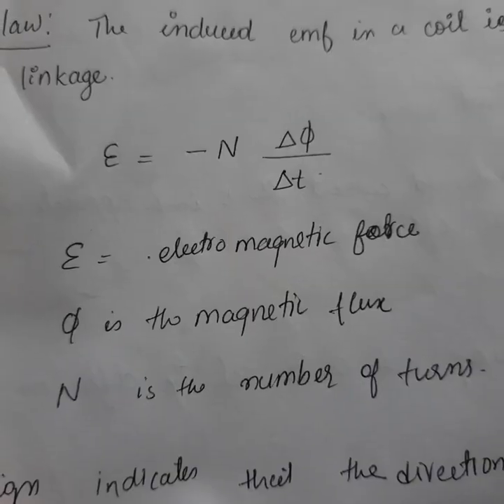EMI Electro Magnetic Induction